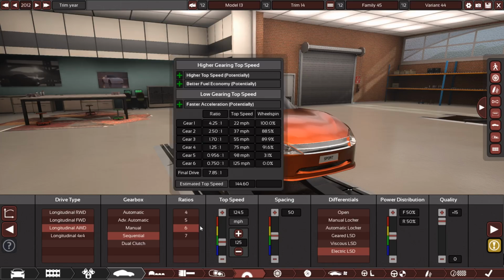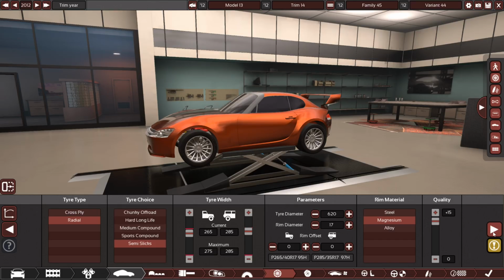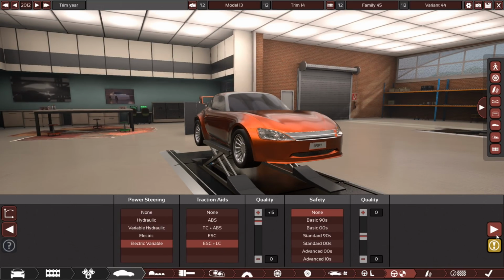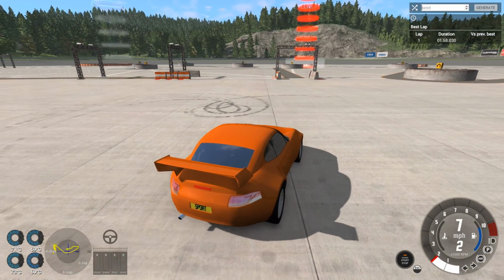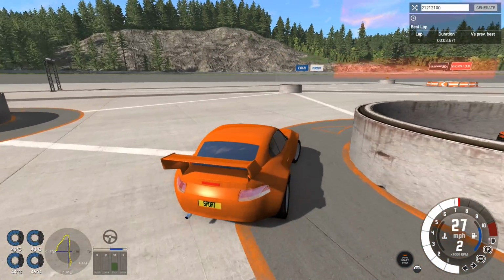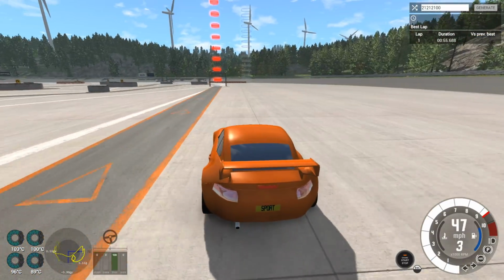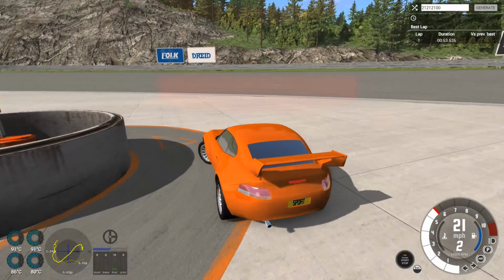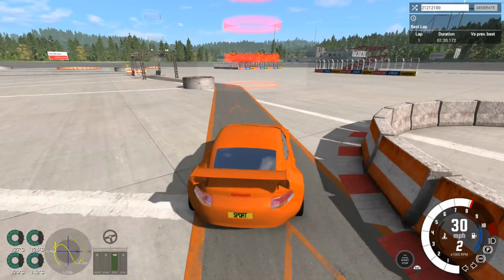Automation/BeamNG Drive - Car Building Challenge !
With the big Automation and BeamNG Drive crossover, time has come to challenge you guys to build me a car !